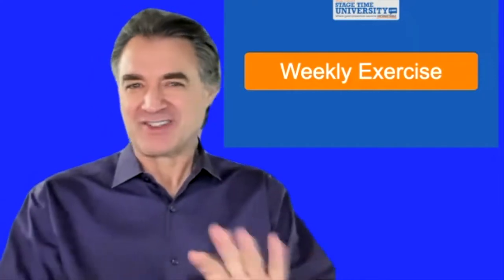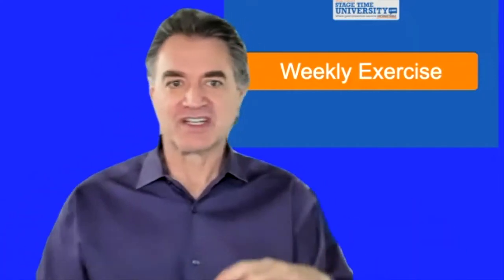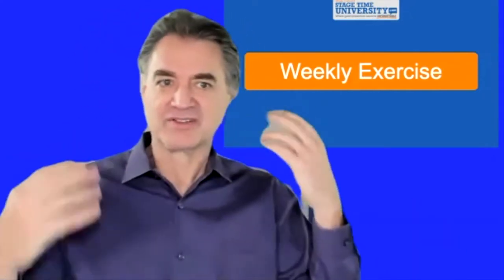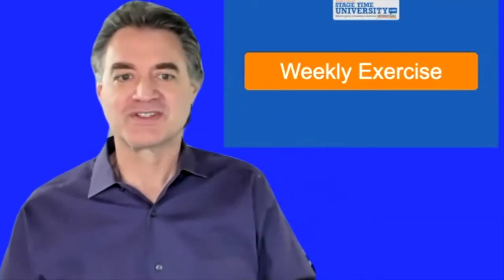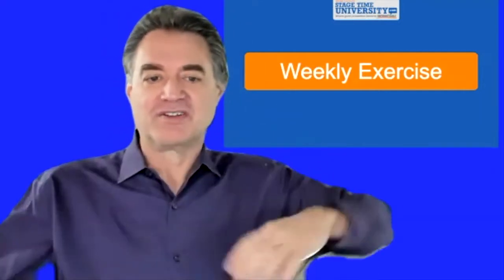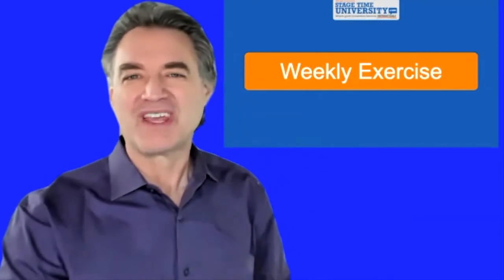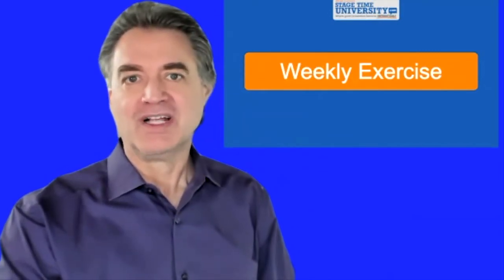How You Are Distracting Your Online Audience - and How To STOP It - Stop ZOOM Burnout (Tip #22)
Download your complimentary copy of the report 'Stop ZOOM Burnout NOW'

A common question I receive is, “What type of background do I use?”
This video gives insights into the best type of backdrop to use for online business presentations so that you can be as distraction-free as possible.